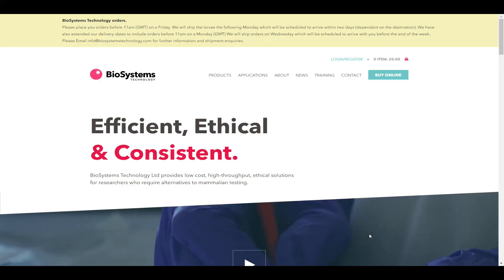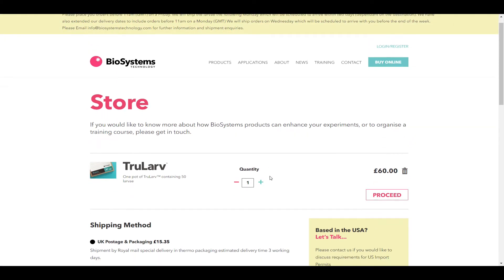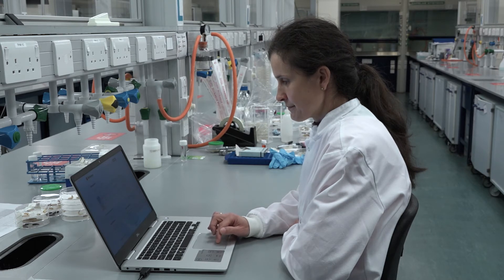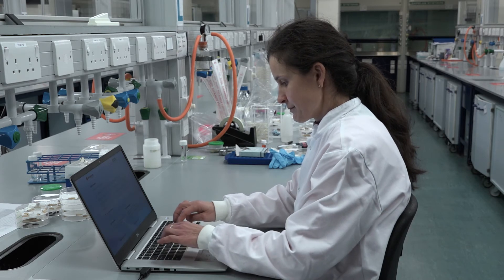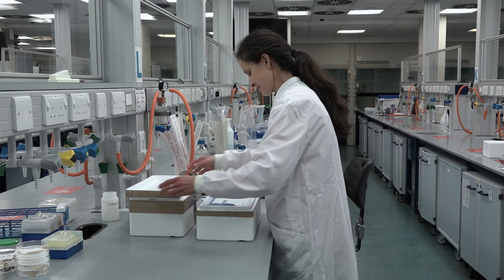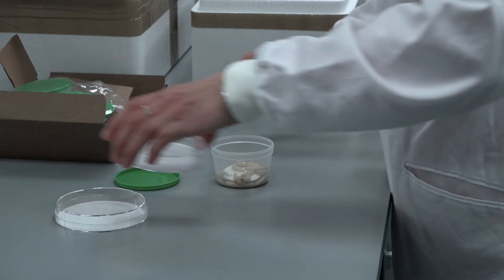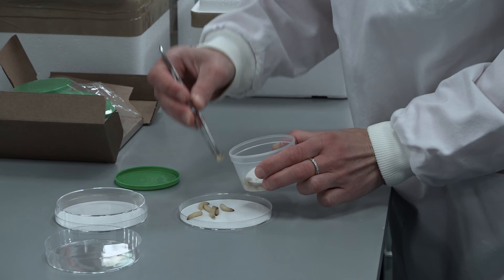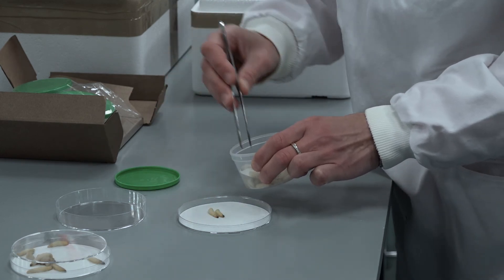01 Introduction to ordering and storing TruLarv™ Galleria mellonella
In this five minute video you will learn about the advantages of using TruLarv™ Galleria mellonella as an alternative model host. We will demonstrate when to order TruLarv™ when planning for your experiments and what to do with the larvae when they arrive.